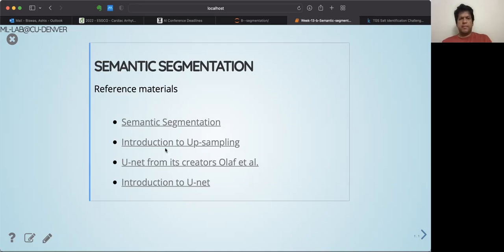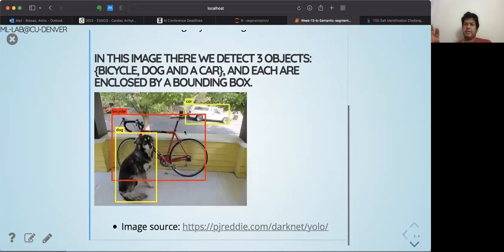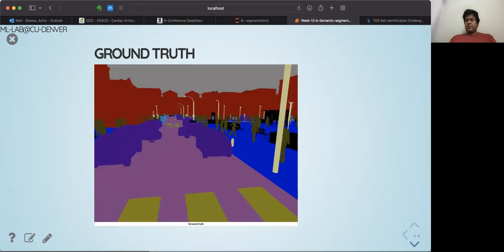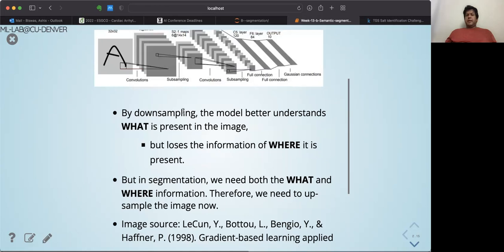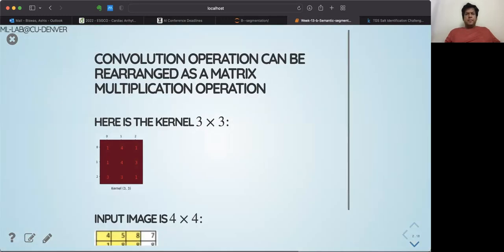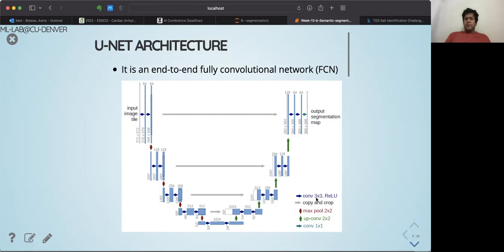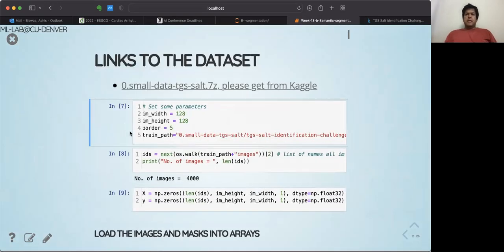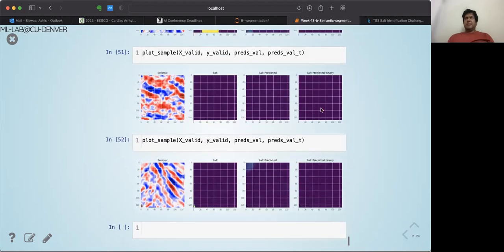Image segmentation and U-net